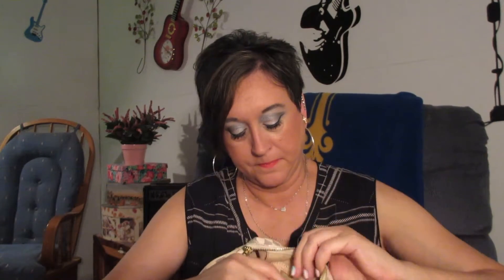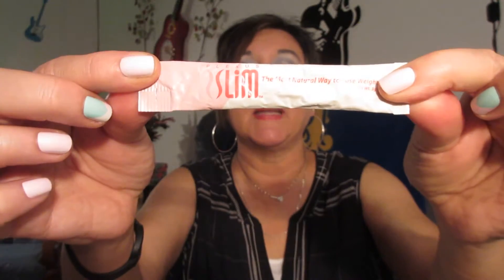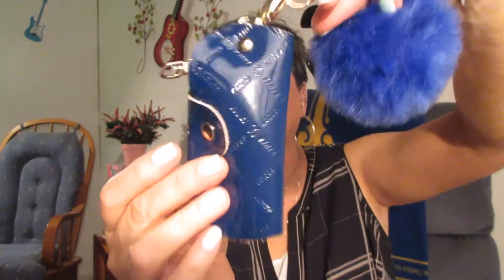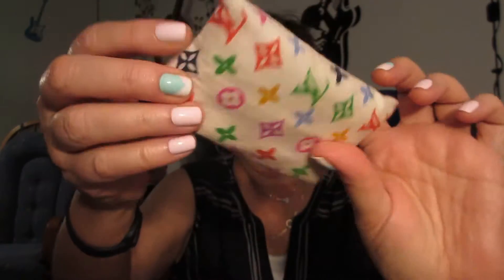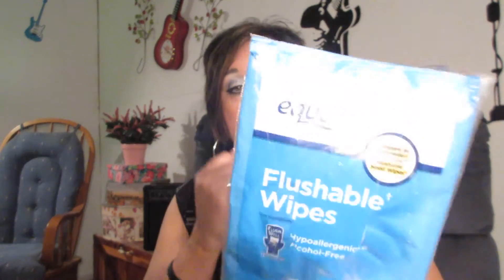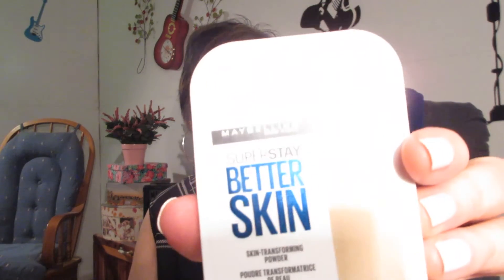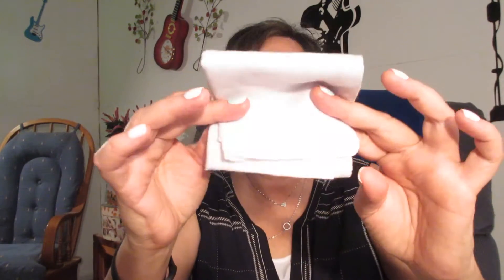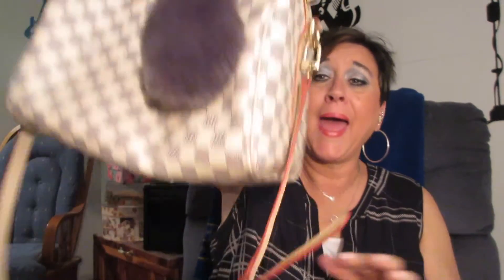Whats in my Speedy B 30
Whats in my Speedy 30

You can go here to my website and order the Block and the Plexus Slim.